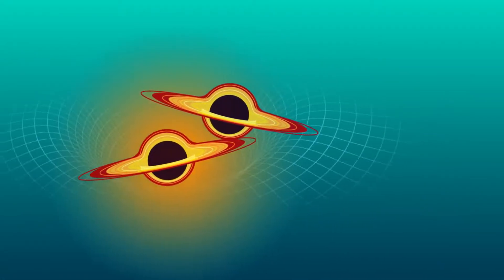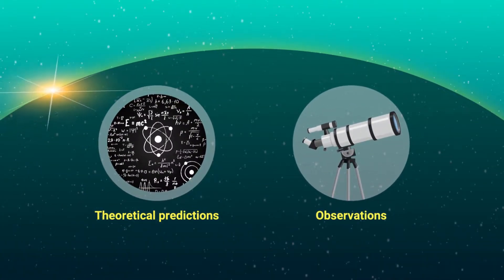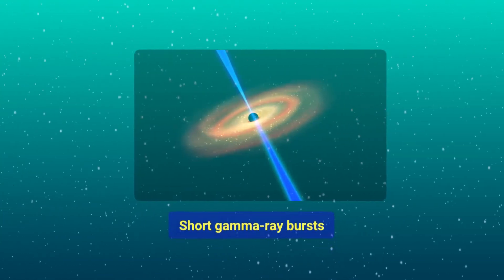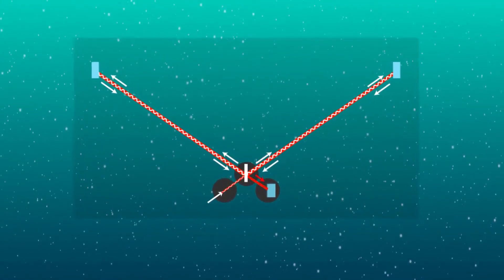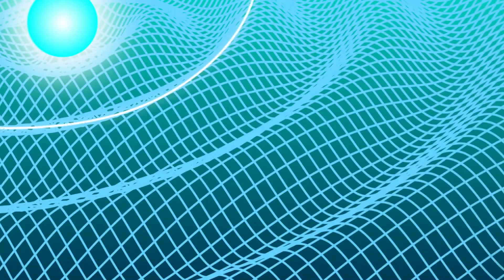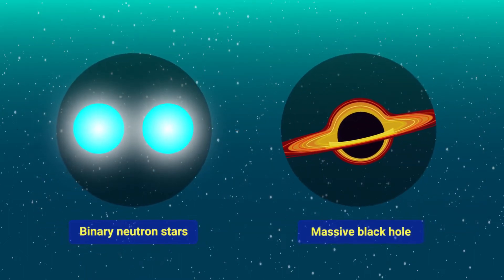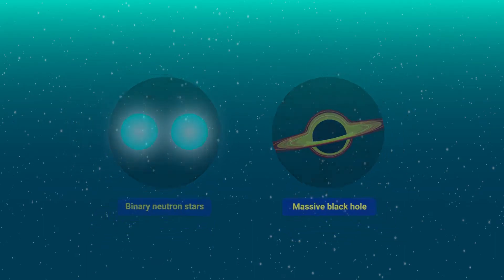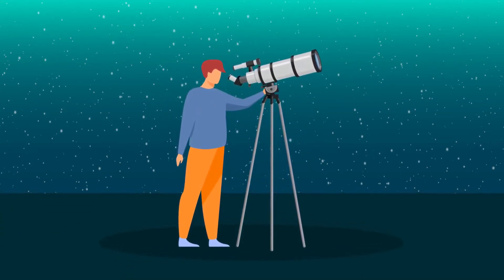A New Look at Our Universe with Gravitational Wave Astronomy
A new interdisciplinary collaborative project underscores the importance of combining theory with advanced observation techniques to understand gravitational waves and their sources, opening doors to new discoveries about the universe.